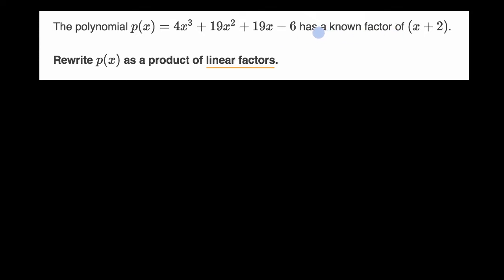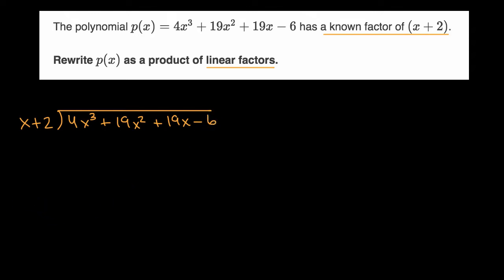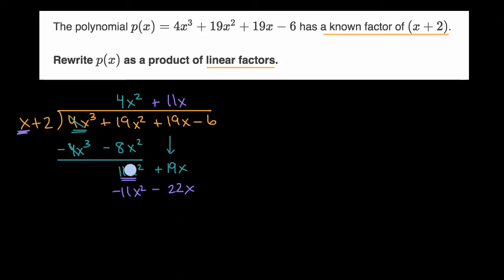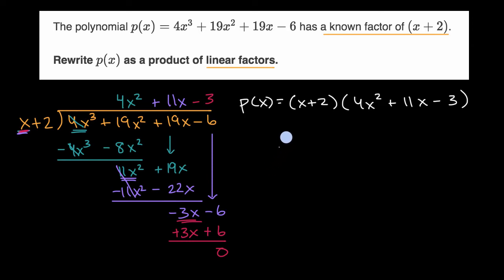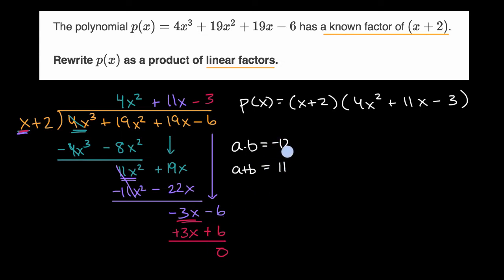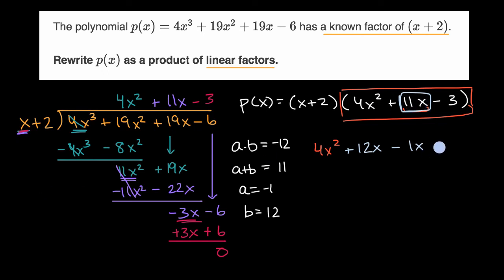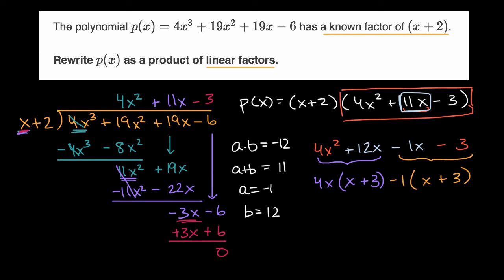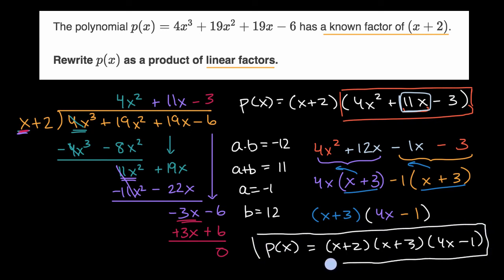Factoring using polynomial division | Algebra 2 | Khan Academy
If we know one linear factor of a higher degree polynomial, we can use polynomial division to find other factors of the polynomial. For example, we can use the fact that (x+2) is a factor of (4x³+19x²+19x-6) in order to completely factor the polynomial.